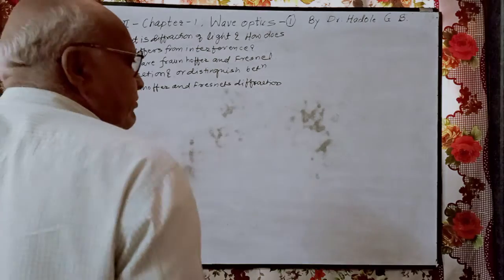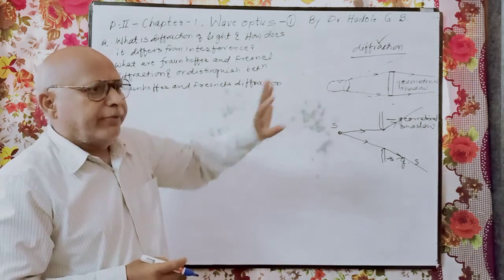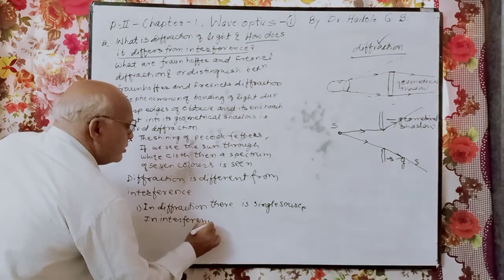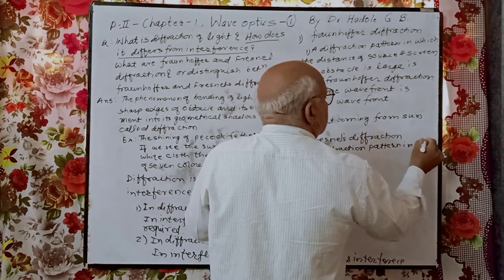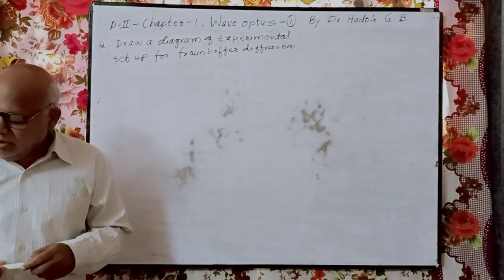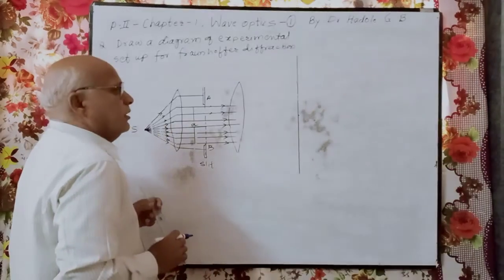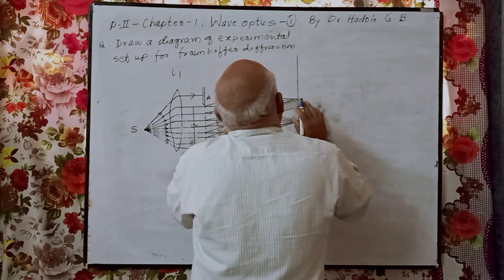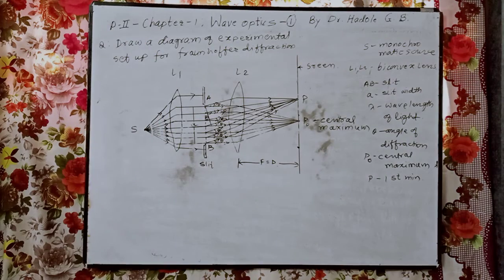Chapter-1 Wave Optics (P-ll)- by Dr.G.B.Hadole